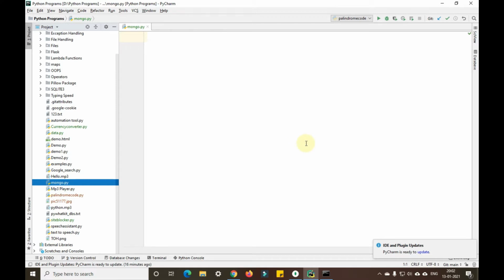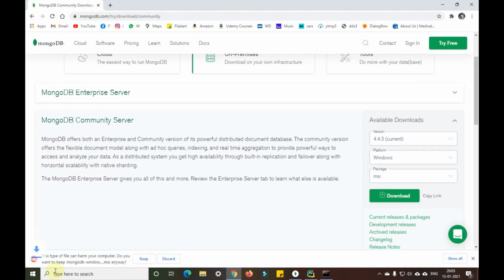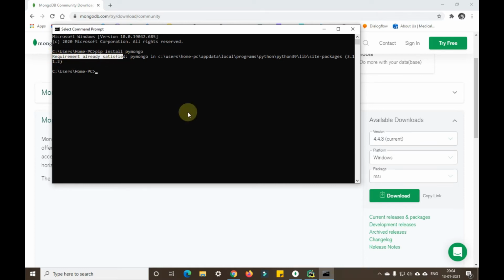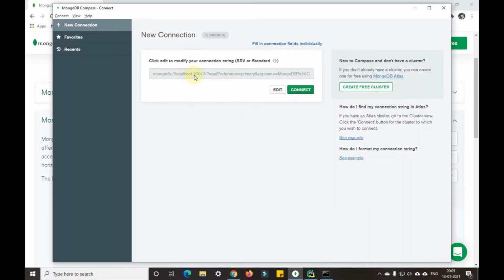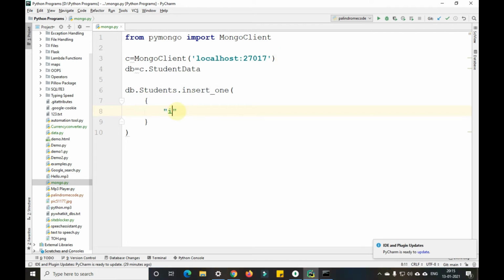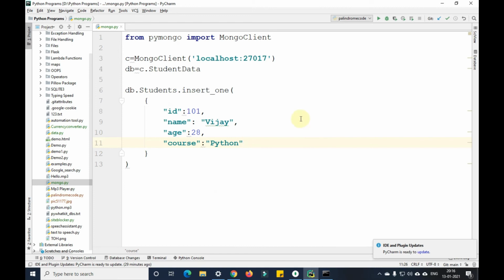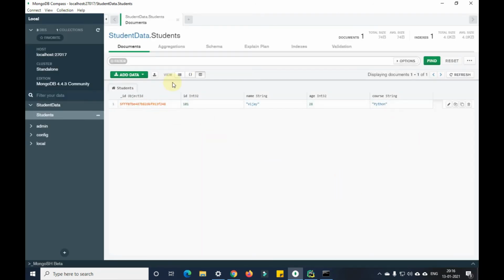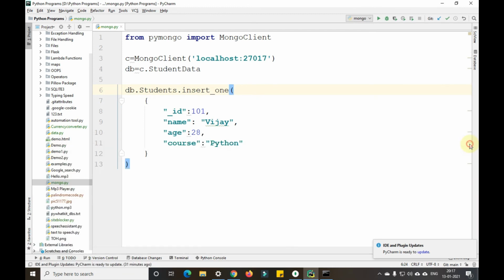MongoDB Database in python | 111 Day code Challenge | Programming with Gautam